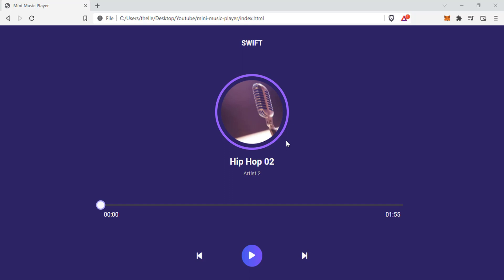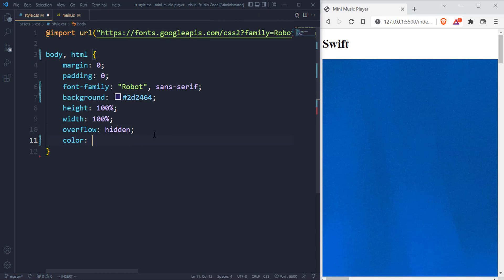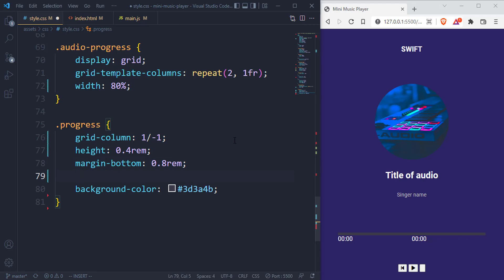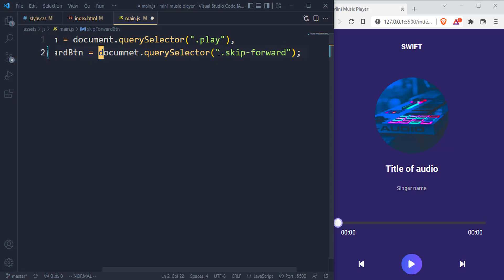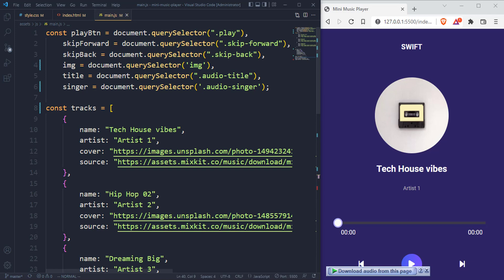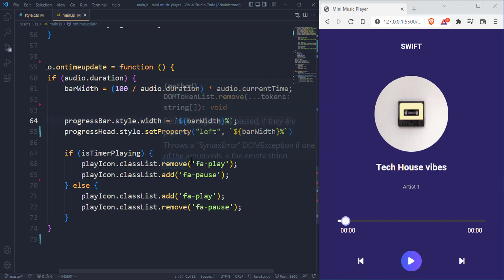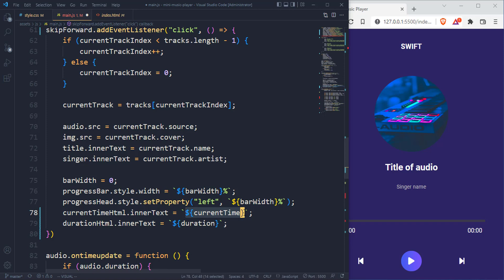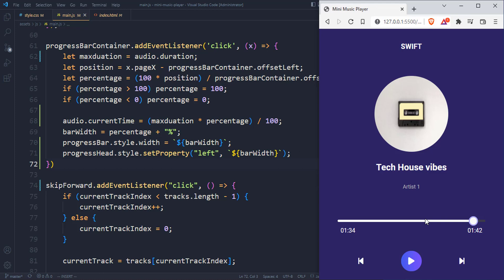Create A Music Player Using HTML CSS & Vanilla JavaScript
Let's Create and Build A Music Player Using HTML CSS & Vanilla JavaScript

0:00 - Intro
0:50 - HTML
5:32 - CSS
18:43 - JavaScript